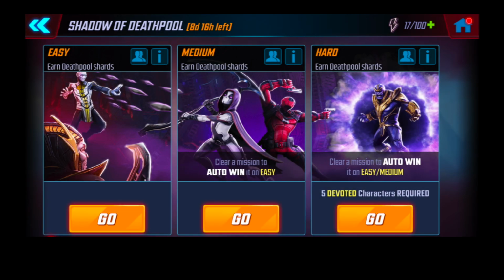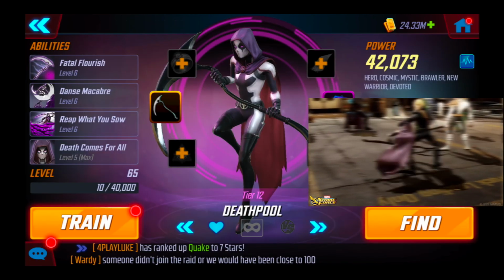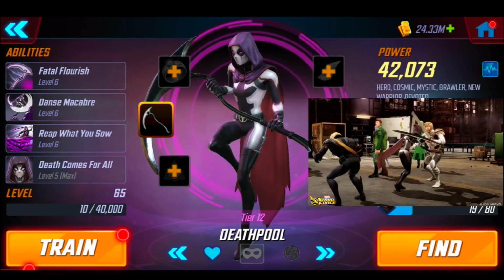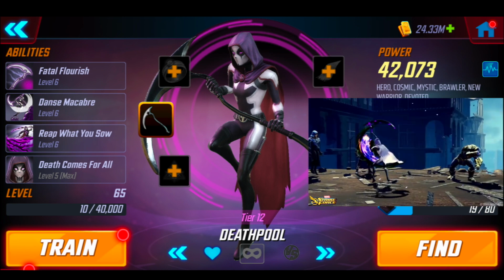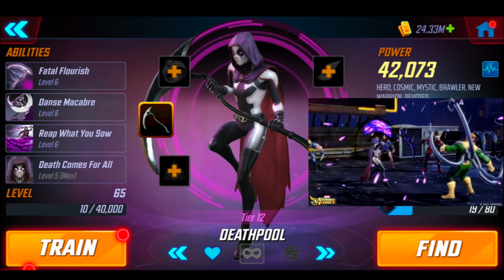DEATHPOOL RECOMMENDED ISO 8 MARVEL STRIKE FORCE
This video shows you the recommended iso 8 level for deathpool in marvel strike force.

Many people flirt with death, but it takes a truly special individual to turn that banter into a child, and today, we're introducing you to the offspring of that deadly attraction: Deathpool. Who is Deathpool and why is she joining S.T.R.I.K.E.? If you haven't heard, Deadpool turned 30 this year and Marvel is celebrating your favorite Merc with a Mouth with a yearlong Nerdy 30 birthday celebration. To help say “three cheers” to this lethal fourth wall-breaker, MARVEL Strike Force was offered the opportunity to create a variation of one of MARVEL's most iconic heroes.

Deathpool was born out of our studio’s love of the Deadpool character and his many exploits. The piece of Deadpool's comic adventures that we felt was ripe for fun exploration was the romantic history between Deadpool, Death, and Thanos. A love story between Death and Deadpool then begs the question: What if… Death and Deadpool had a child?